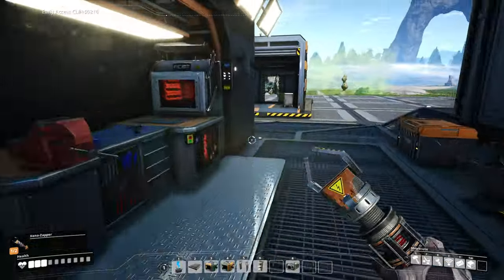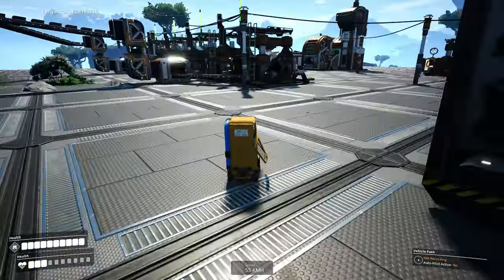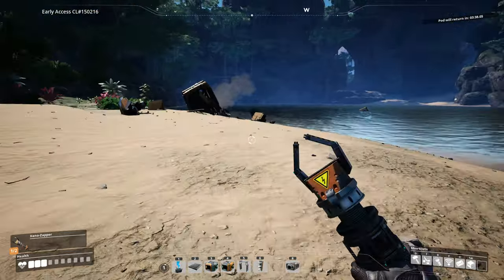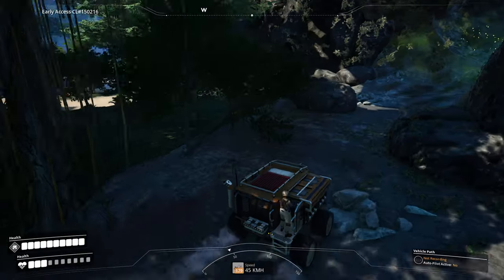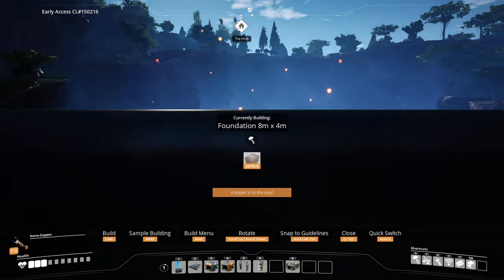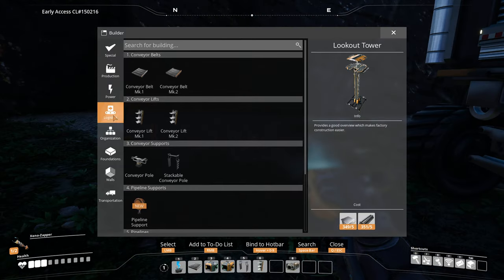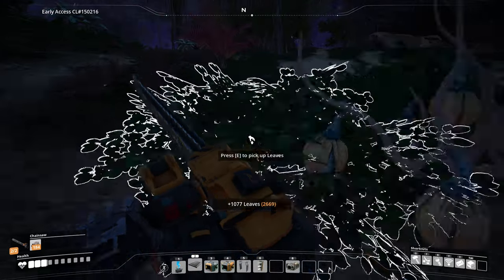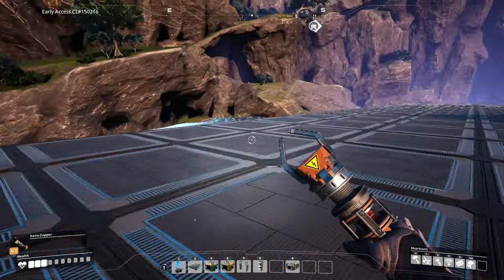Satisfactory - Update 4 - Part 05 - Starting our New Coal Power Outpost & Unlocking Tractors!